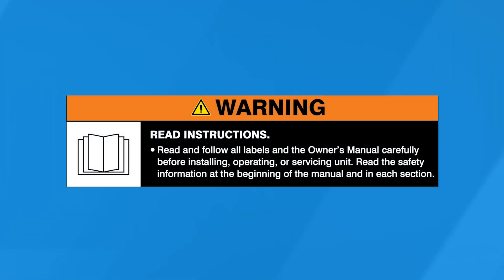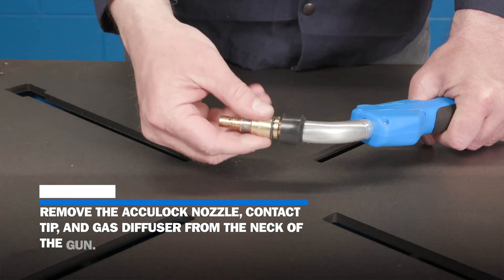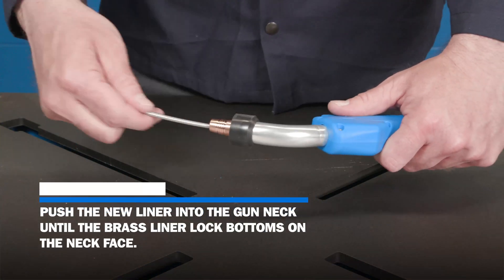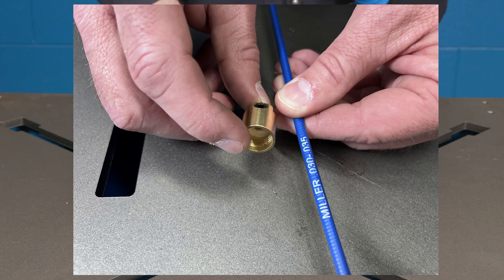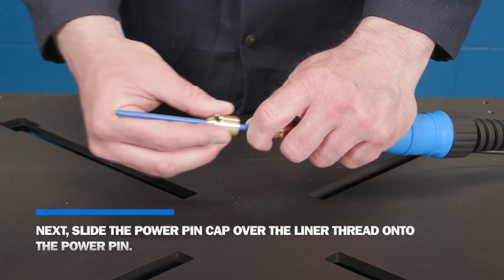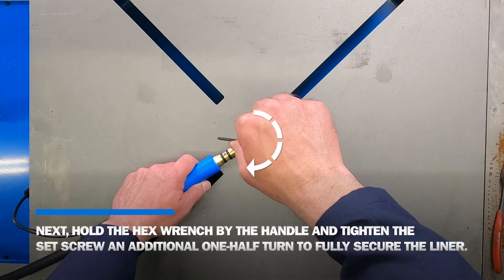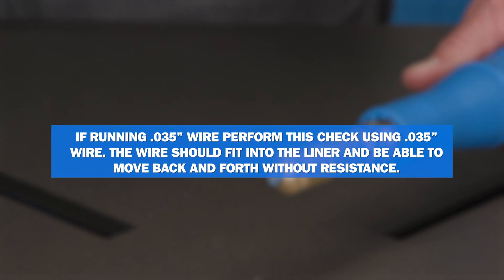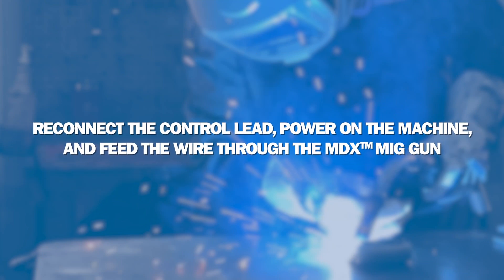How to Change Nozzle, Tip, Diffuser, and Liner with Set Screw for MDX™ MIG Guns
Follow some simple step-by-step instructions to change AccuLock™ consumables on MDX™ MIG guns and gain an optimal wire feeding path.

The combination of these comfortable MIG guns and consumables that reduce troubleshooting and downtime can help make your projects easier.

For more information on MDX MIG guns and AccuLock consumables,